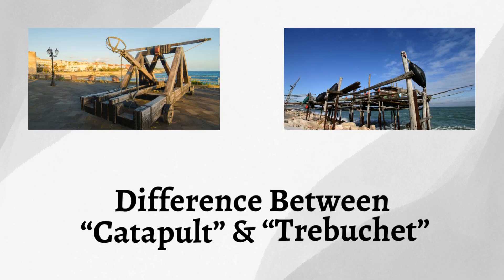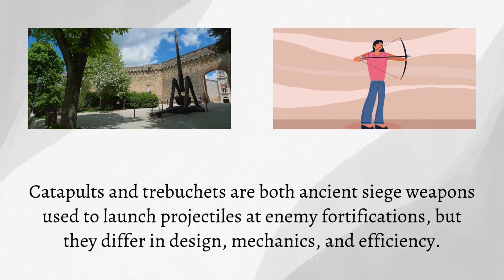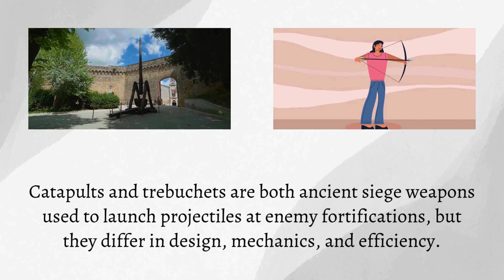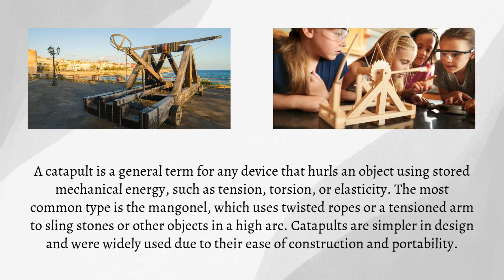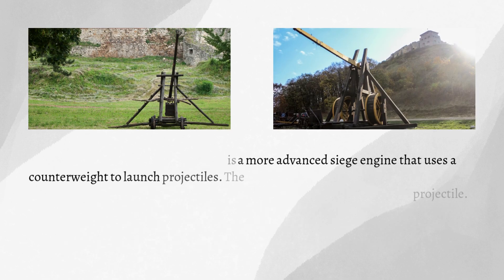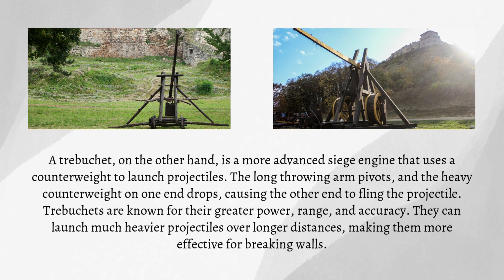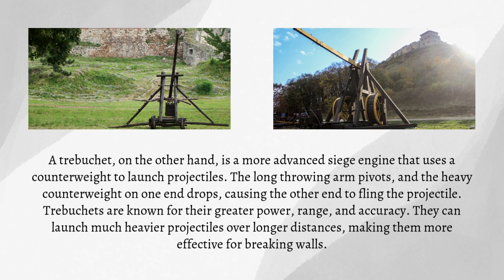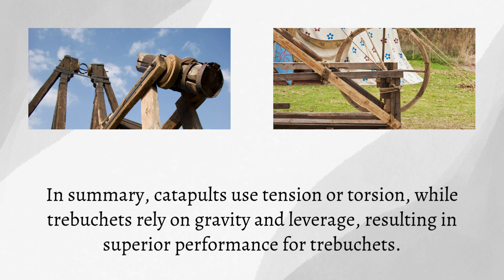Difference Between Catapult and Trebuchet ⚔️ Engineering, Power & History Compared!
Catapult vs Trebuchet – What’s the REAL difference between these two legendary medieval war machines? 🔥⚔️

In this video, we break down the key differences between catapults and trebuchets — from how they work to how they were used in historical battles.

✅ You’ll Learn:

The mechanics and physics behind each weapon

Which one could launch heavier projectiles farther

Historical usage in medieval warfare

Engineering differences: torsion vs counterweight

Real examples from battles and sieges

📜 Whether you're a history buff, a student, or just curious about ancient warfare and engineering — this is your complete guide!